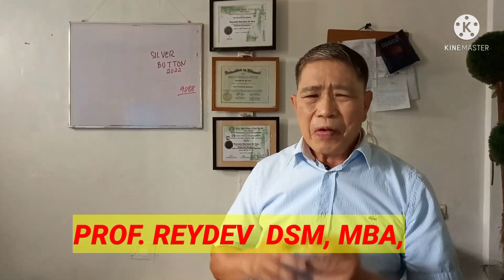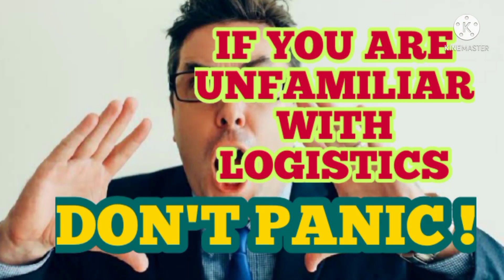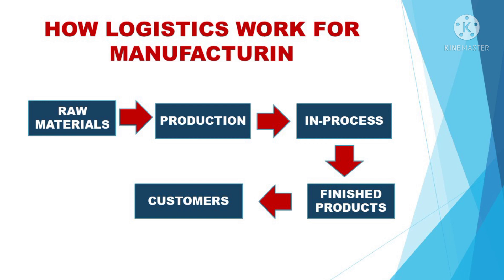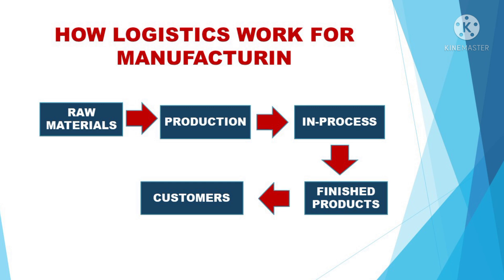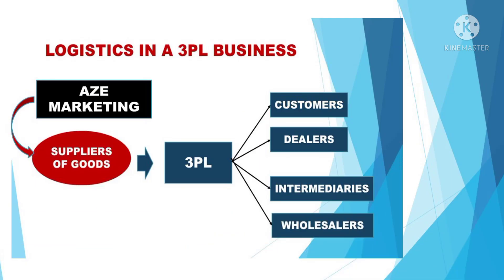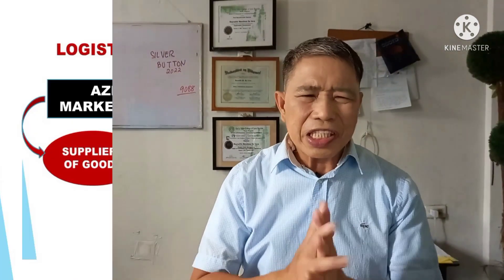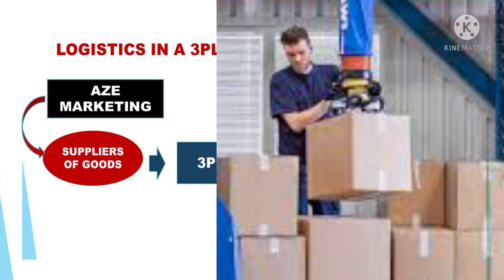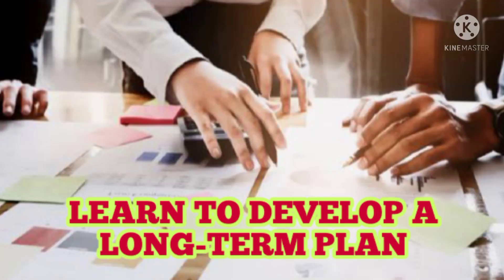DISTRIBUTION MANAGEMENT 101 - Navotas Polytechnic College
Know the different types of Logistics & distribution systems